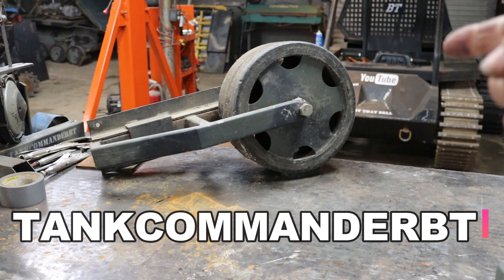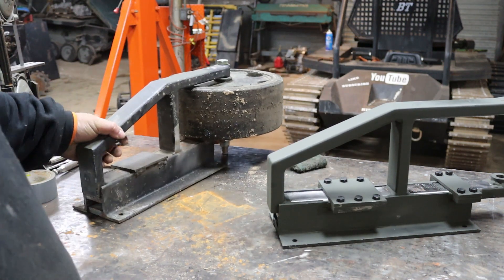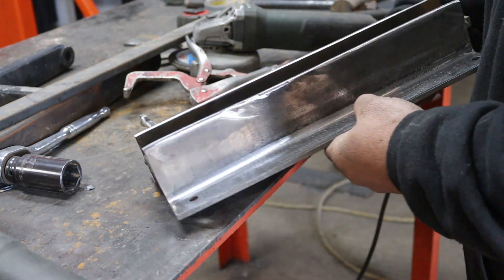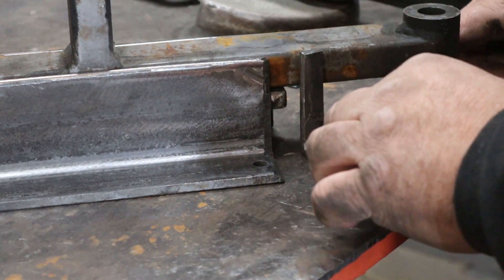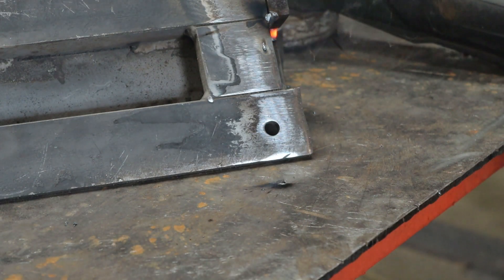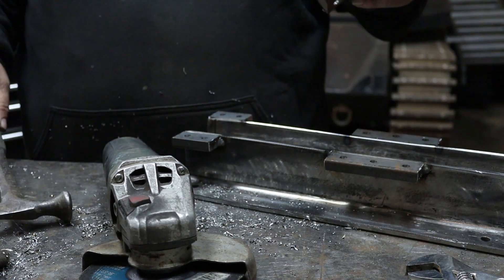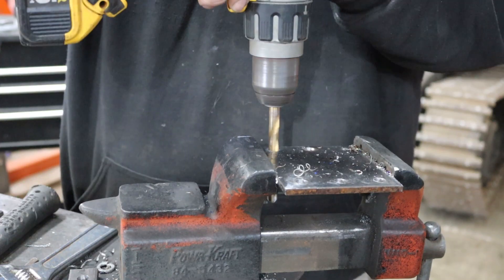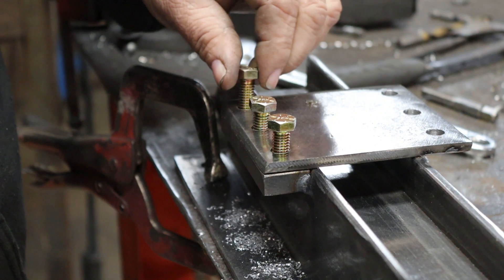homemade tracked vehicle (REBUILD TRACK TENSIONER)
tracked vehicle  REBUILD TRACK TENSIONER